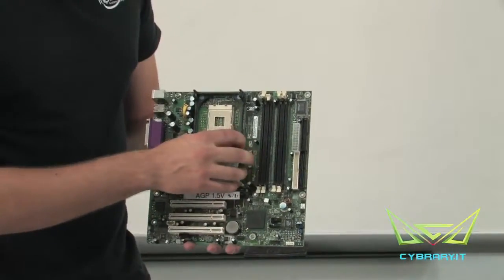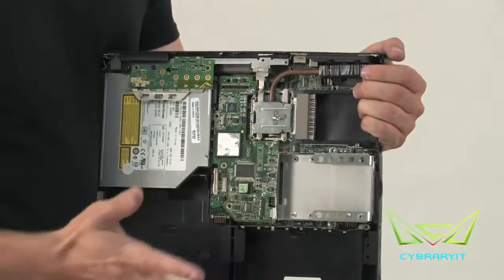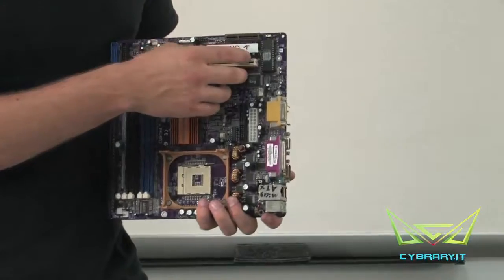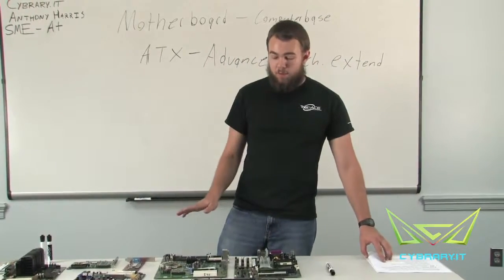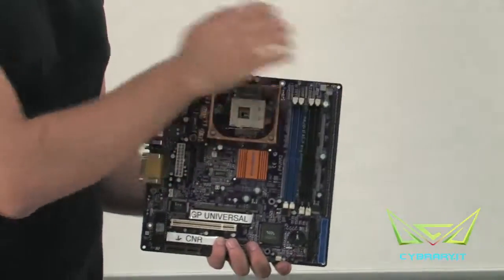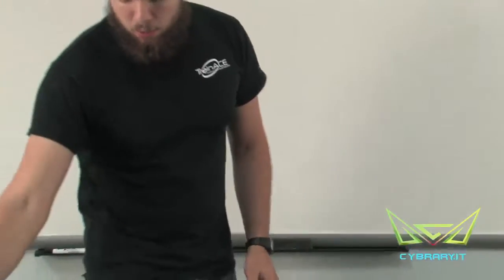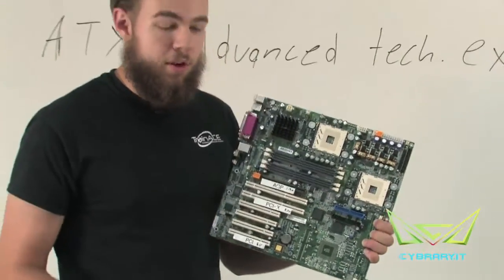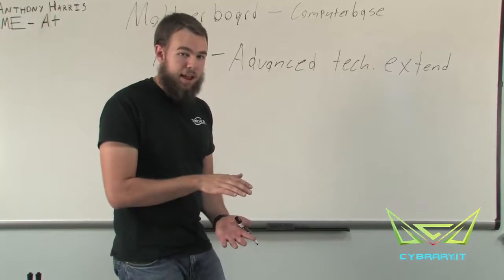1 Motherboards COMPOTIA+ 801 exam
Welcome to Cybrary’s A+ 801 Series with this lesson on Motherboards.
In this series of lessons we examine the various form factors of motherboard designs and how to differentiate their components, function, and properties, and what is met by the term, “motherboard.”
We’ll open up a computer and do a complete inspection of the motherboard, identify the components attached to it and explain how each of them work.
We’ll also present several different mother board form factors and explain their purposes.
So you’ll learn exactly what’s met by form factor, you’ll learn new terms such as input/output cluster, ATX, the purpose of an expansion slot, what purpose channel memory banks and ports serve, the various types of form factors measurements and where they are used.